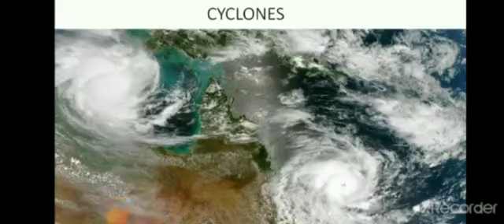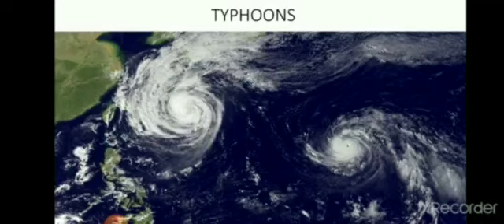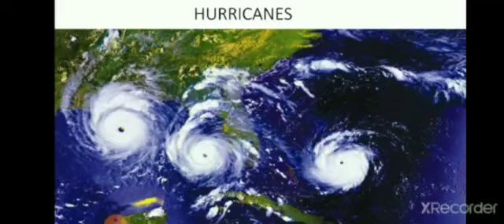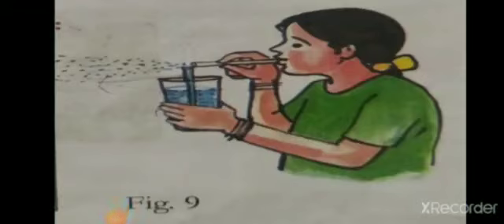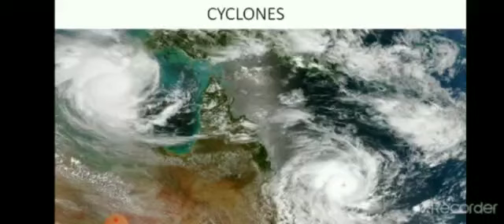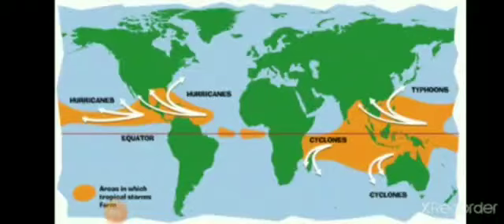AIR WINDS AND CYCLONES